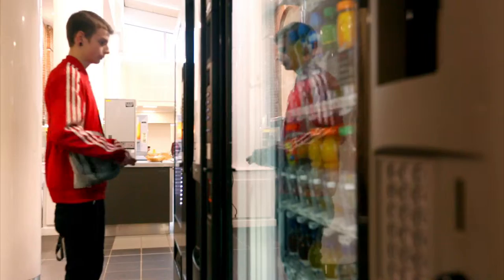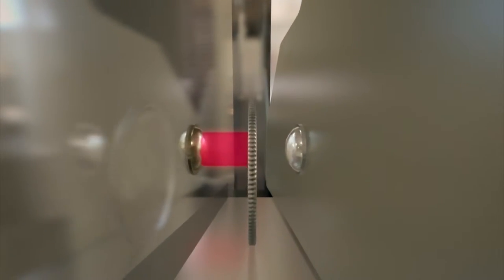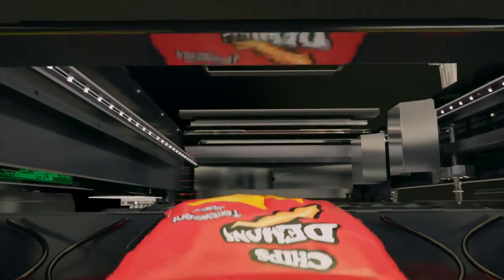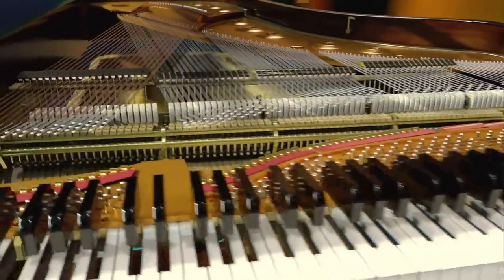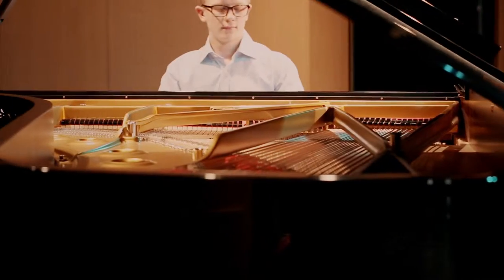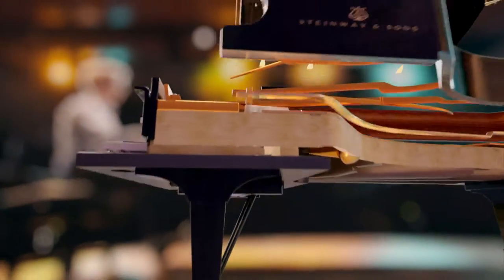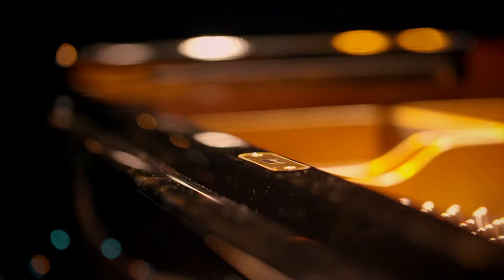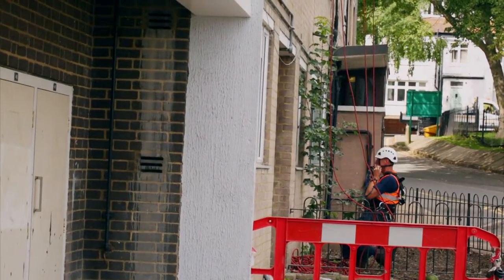MHTW ep112 Seaga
Machines: How They Work full episode on Seaga vending equipment including the Infinity Range, from our world headquarters in Freeport, IL USA.